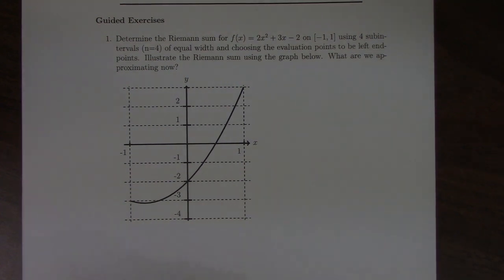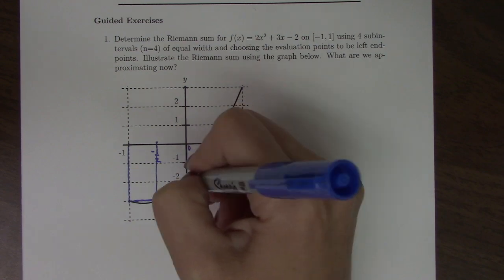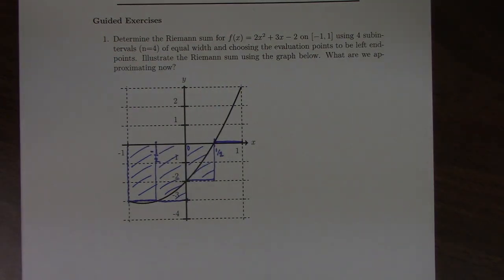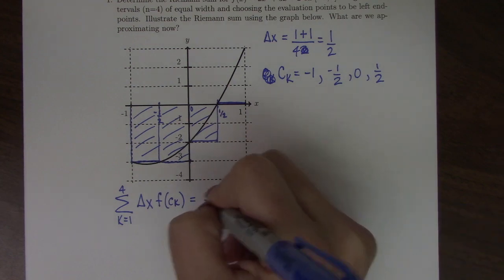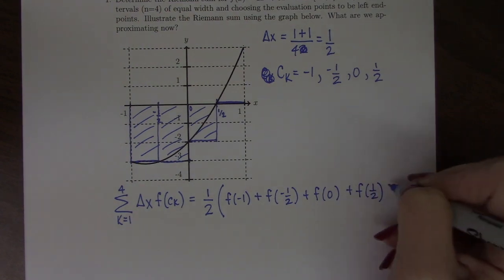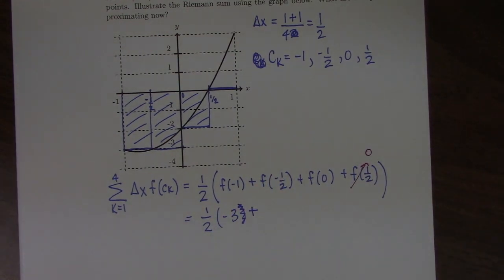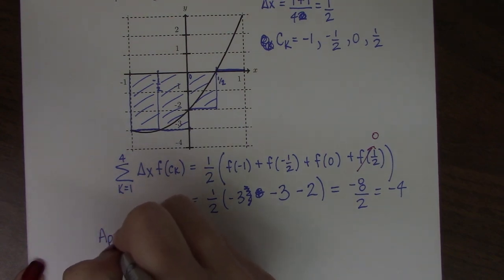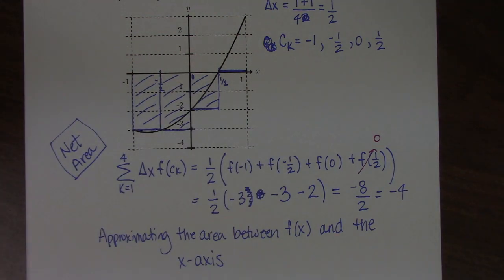E4 Problem 1